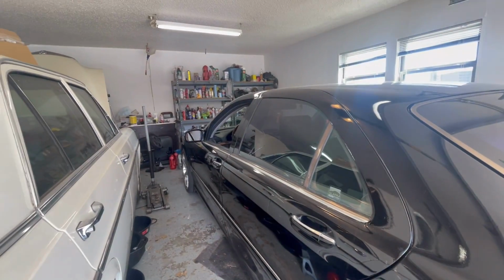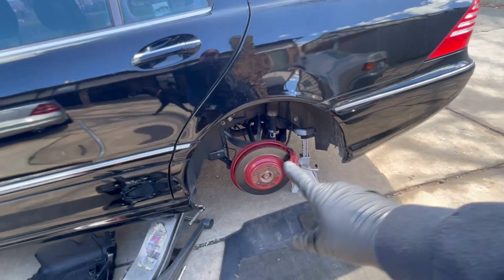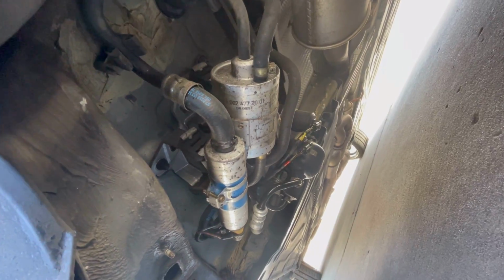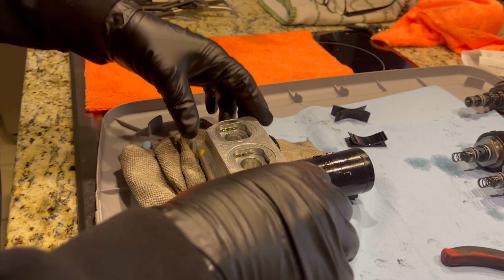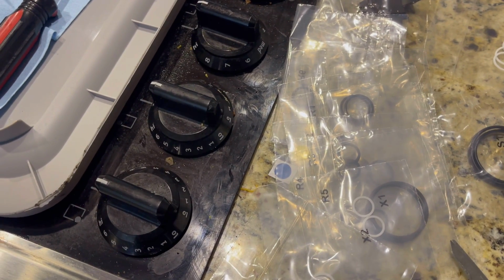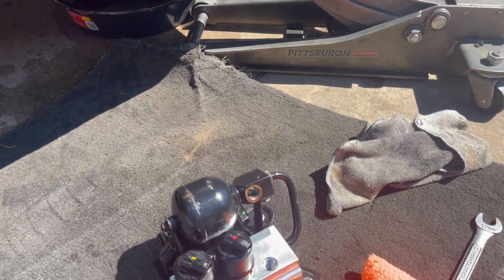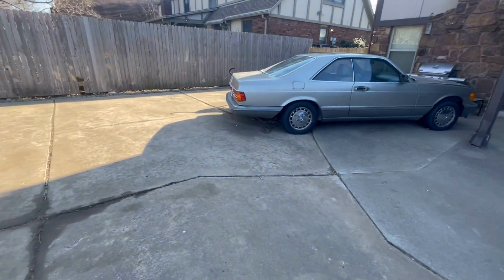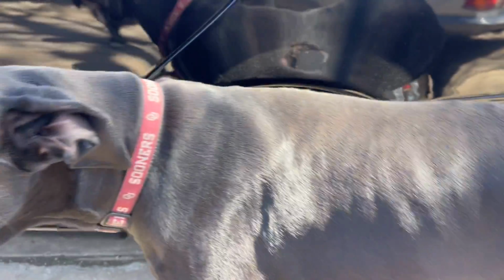Fixing That Valve Block Squat!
The mighty Mercedes S600 V12 has a horrible squat. But its fixable for just a few dollars. Save hundreds and do it yourself!